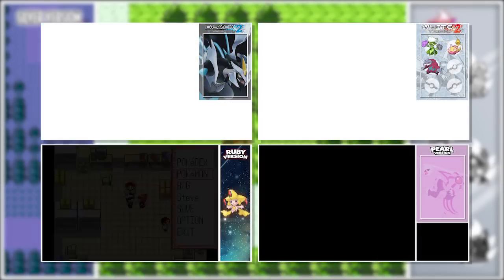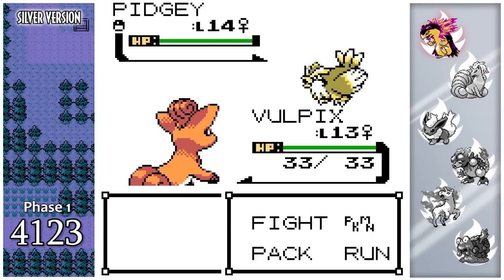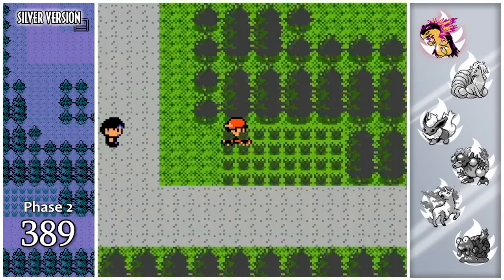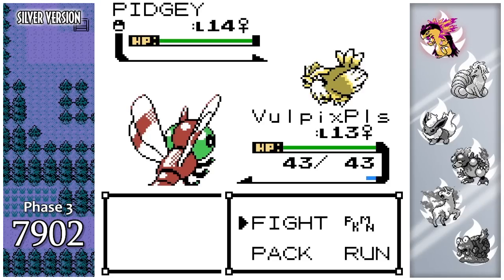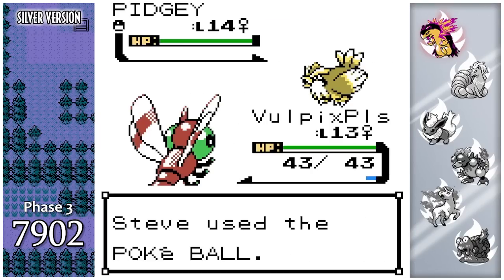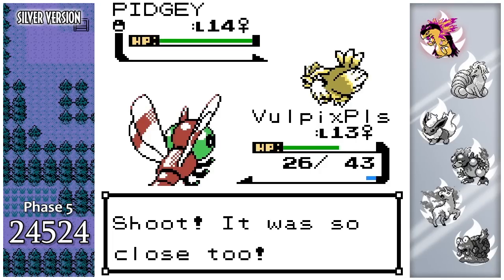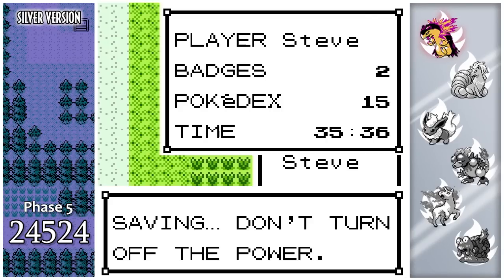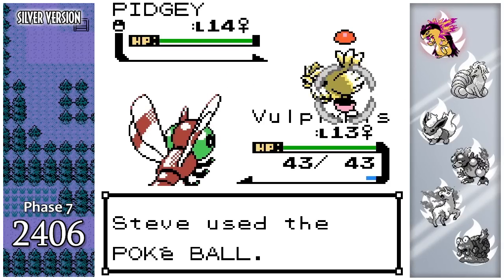The Shiny Pidgey Saga - Pokemon Silver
While hunting Vulpix for my Fire Monotype Challenge through Silver, I got just a little unlucky with my phase luck. 8 Shiny Pidgey in a row.

The hunt for Vulpix looked simple enough being a level 13 repel trick during the Day to make it 37.5% instead of 10%. Pidgey is 50%, Vulpix is 37.5% and Stantler is 12.5%. A coin flip for Pidgey and something else that I lost 8 times in a row. Insanity.

I hope you enjoy the eventual descent into madness with this hunt.